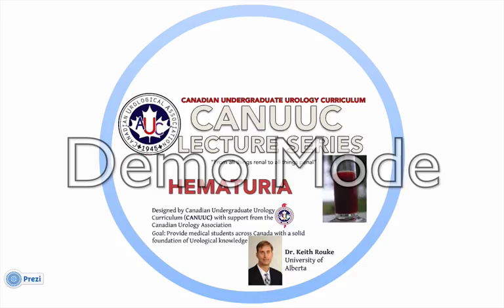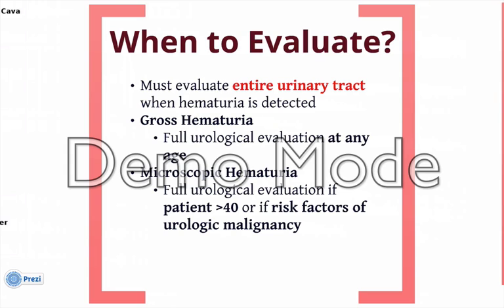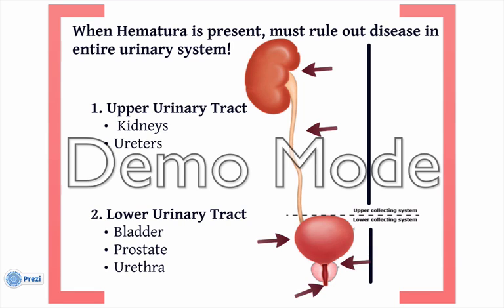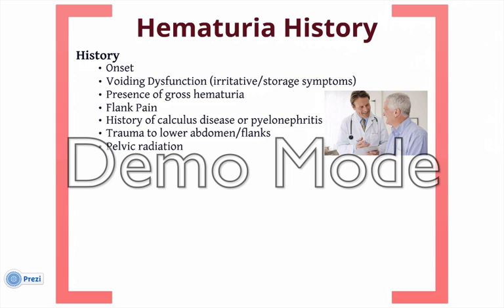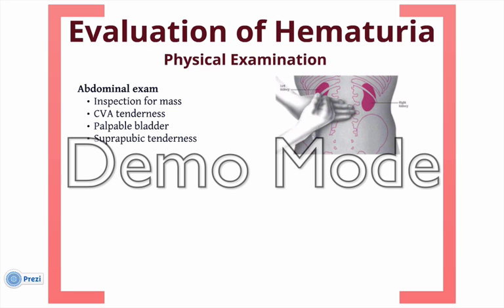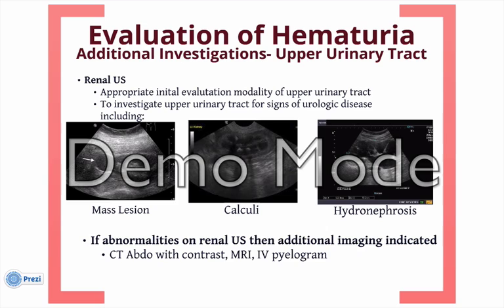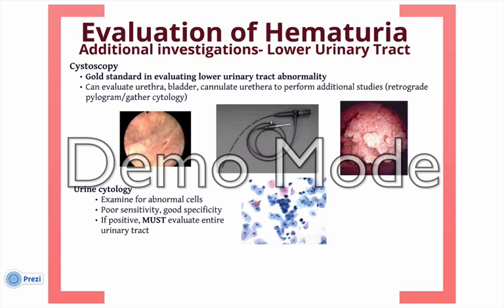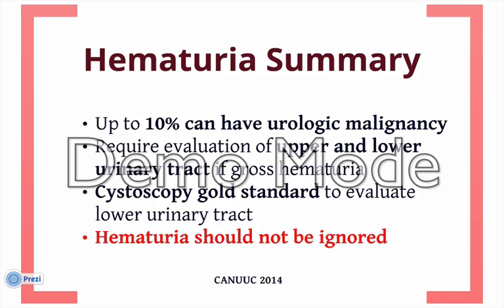Hematuria - CANUUC Lecture Series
CANUUC Lecture Series
Provide medical students and residents across Canada with a solid foundation of Urological knowledge
After viewing this lecture you will be able to:
1) Discuss different types of hematuria
2) Sources of Bleeding in Uronarty tract
3) History and Physical Examination in evaluation of Hematuria
4) Outline the investigations required (upper and lower urinary tract) when evaluating hematuria.
5) Describe the common causes of hematuria.
6) List the common risk factors for urothelial malignancy.
7) Outline the evaluation of a renal mass.
8) List how hematuria of nephrologic origin differs from hematuria due to a urologic source